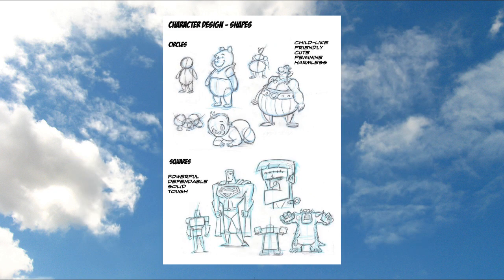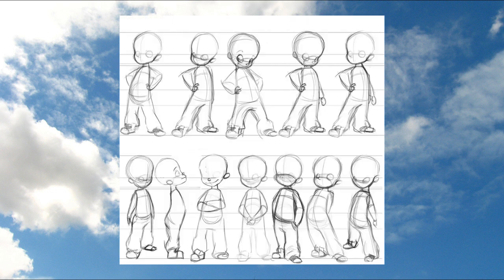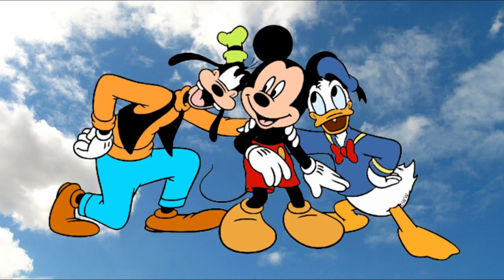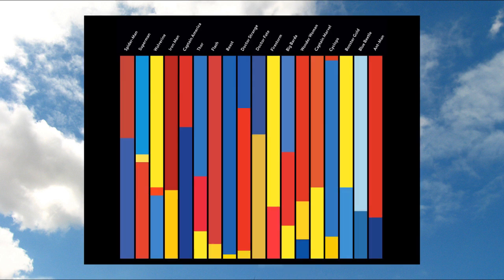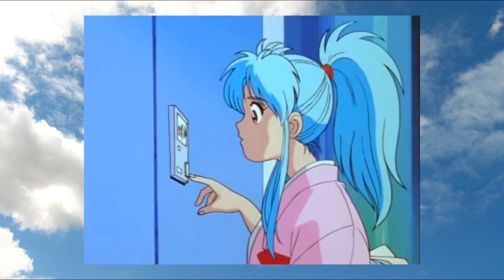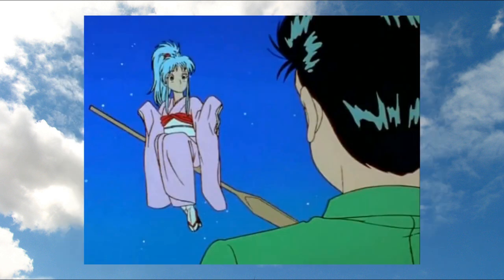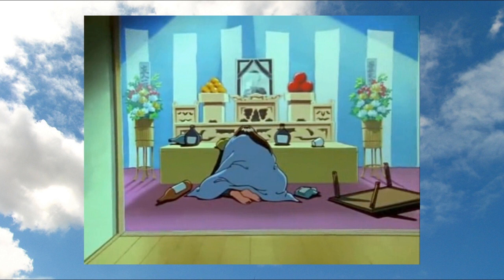The [blank] of Yu Yu Hakusho - Episode 02: Character Design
Yu Yu Hakusho is back! Today, we examine some basic elements in character design through the lens of the show's second episode.

New episodes of Doctor Who Book Guide every other Wednesday!
Reruns every Monday!

You can follow the Pop Arena on Twitter!

You can follow the Pop Arena on Tumblr!